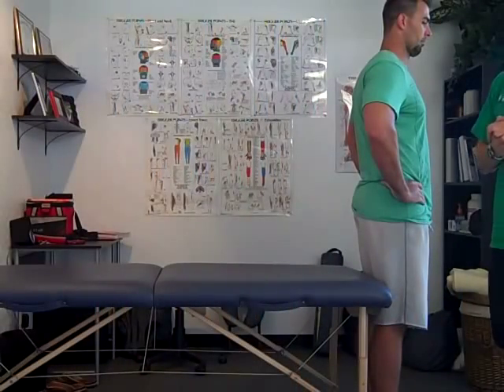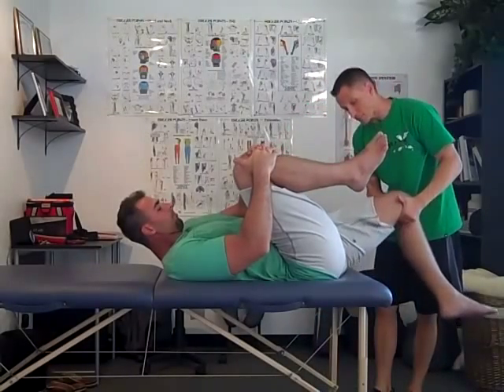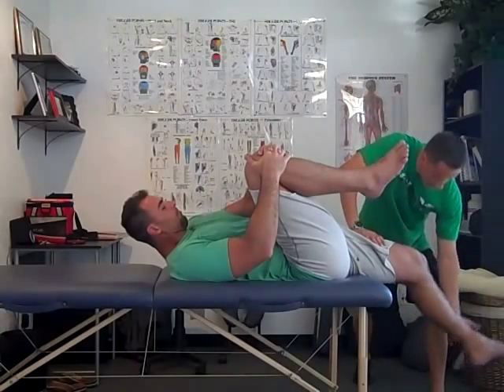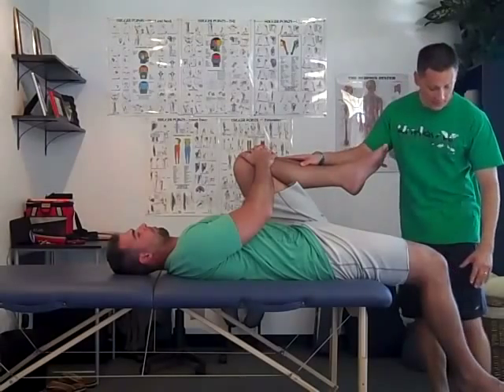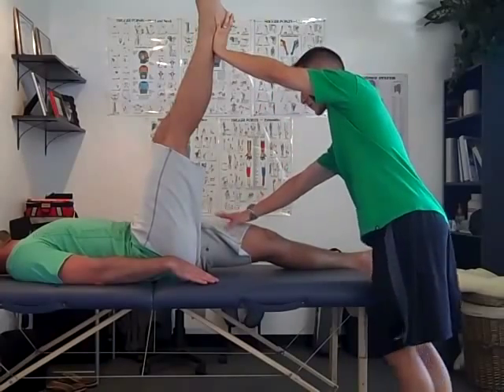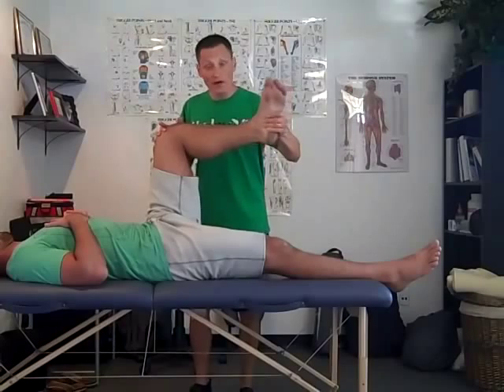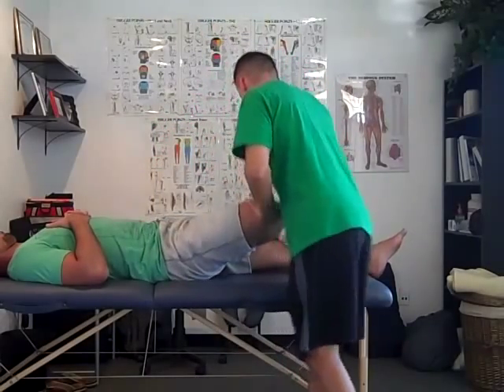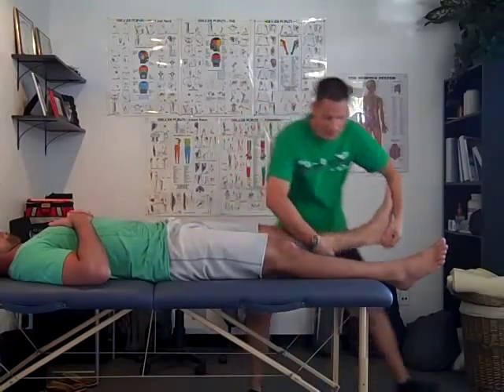Basic Table Assessments 101 Lower Body w/ Keats Snideman + B